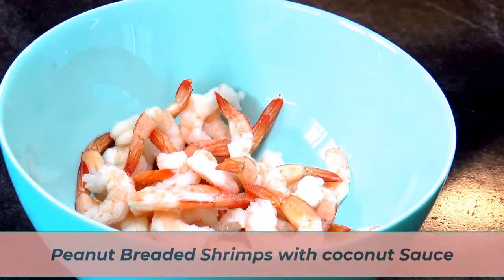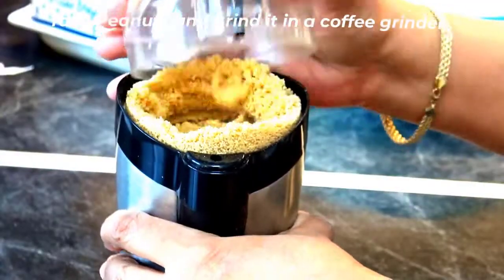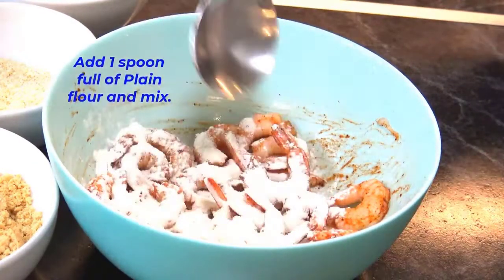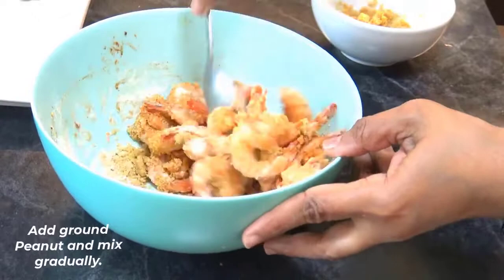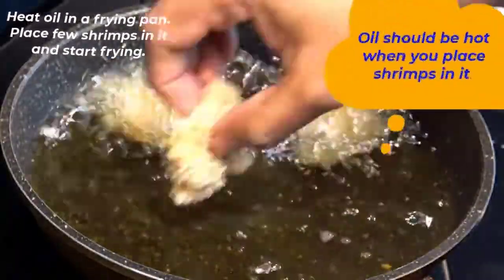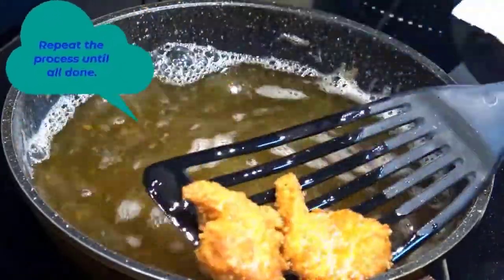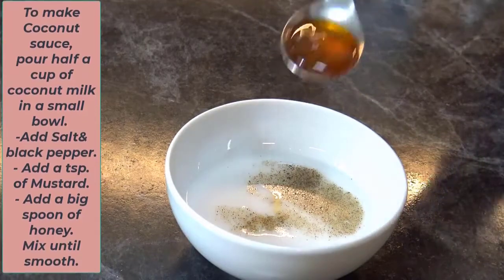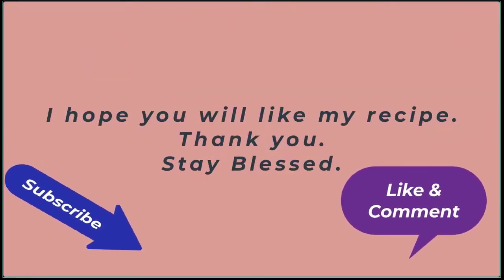Peanut Breaded Gambas Bites with Coconut Sauce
Spain is a delightful Mediterranean country and Spanish street food has a reputation of its own. Tapas are popular street food in Spain. A tapa was traditionally something to enjoy with a drink as you whet your appetite before having lunch or dinner at home – and today, not much has changed for the Spanish. When you meet somebody Spanish for tapas in Spain, you are meeting for a drink and a bite to eat – usually around 1.30-3pm or 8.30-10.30pm. Tapas in Spain means going to one bar and perhaps continuing to another, and maybe even another. This often happens when you (or the person you have met up with) bump into other friends and you all agree to move onto a different bar with them. I am sharing five different types of Tapas recipes with you. You can add spices as much as you like in your tapas.